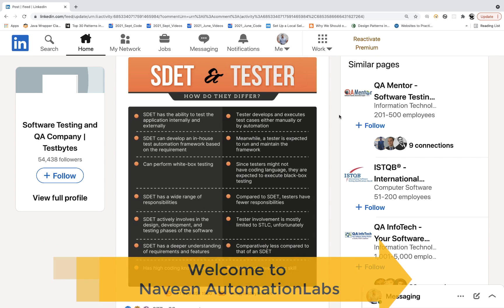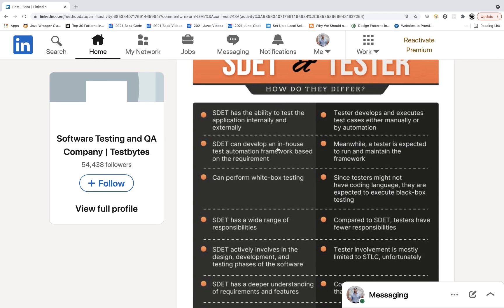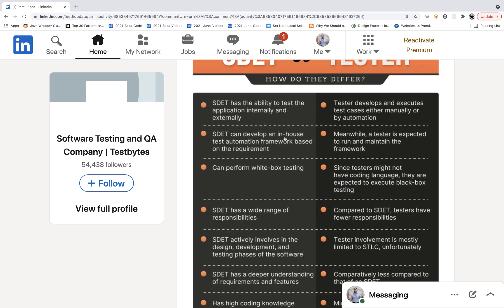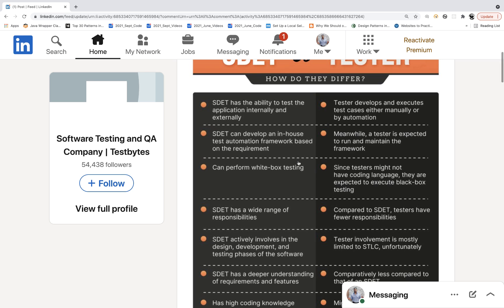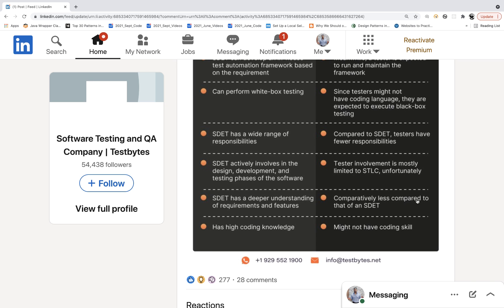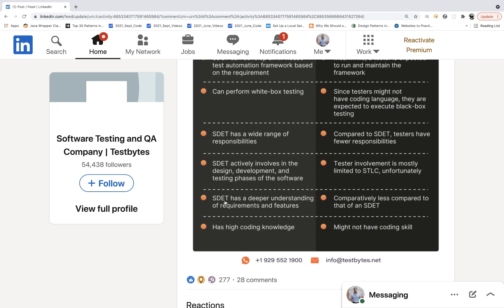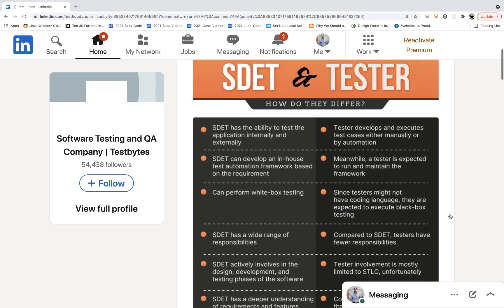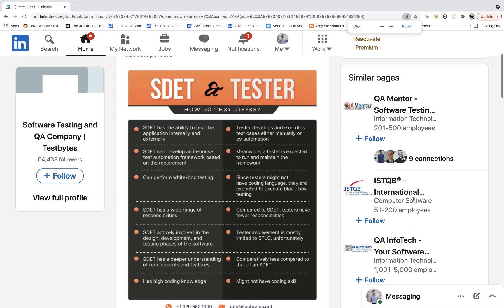SDET vs Tester - Wrong Comparison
Naveen AutomationLabs Paid Courses:
Java & Selenium: